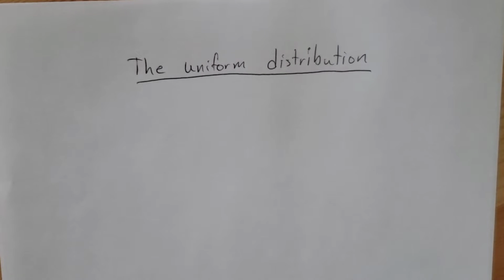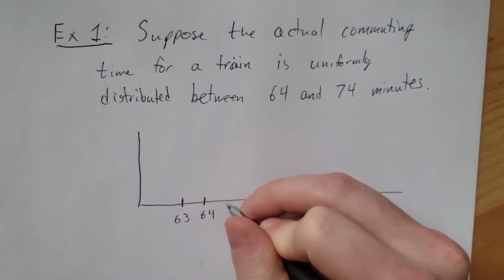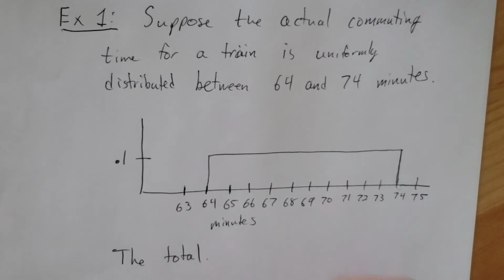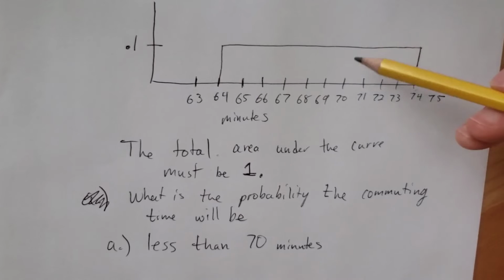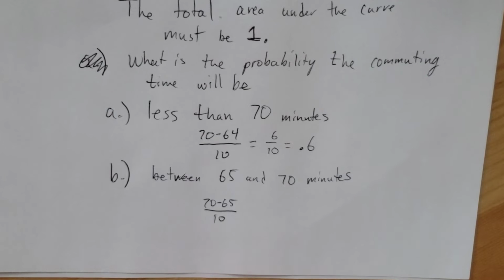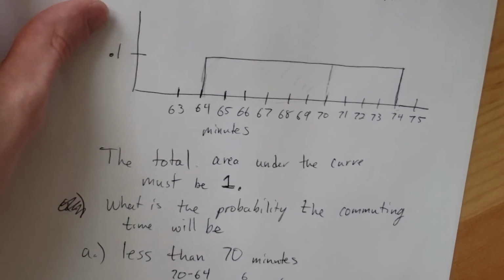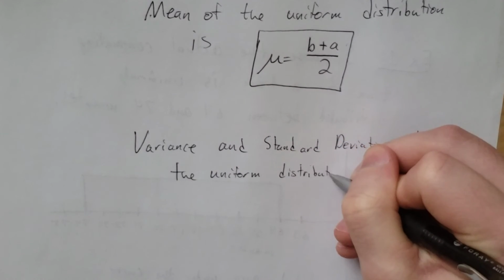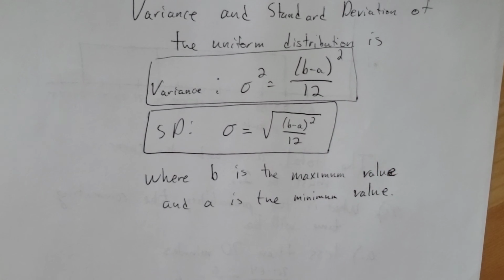The Uniform Distribution